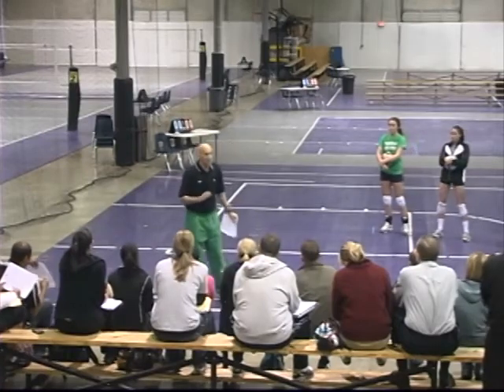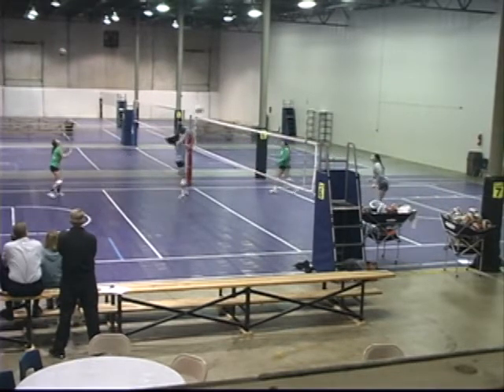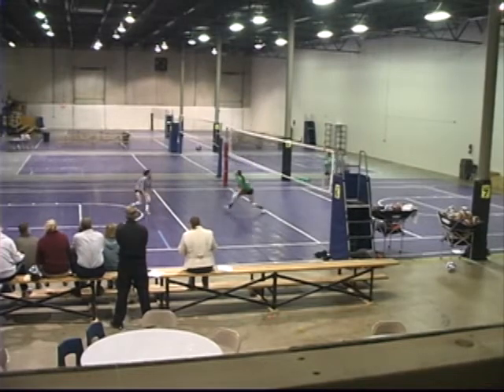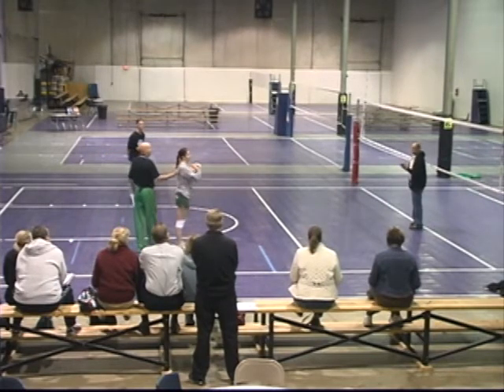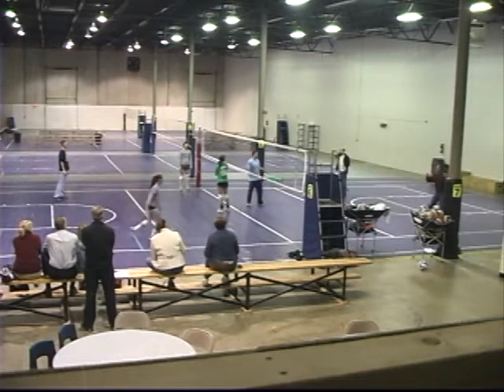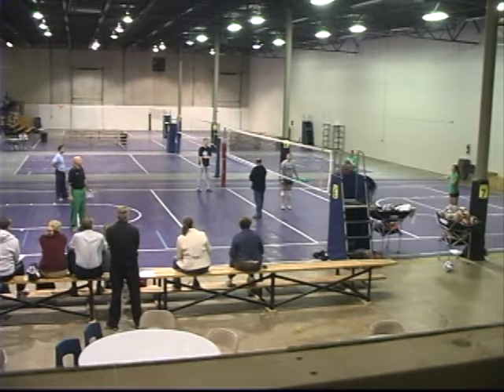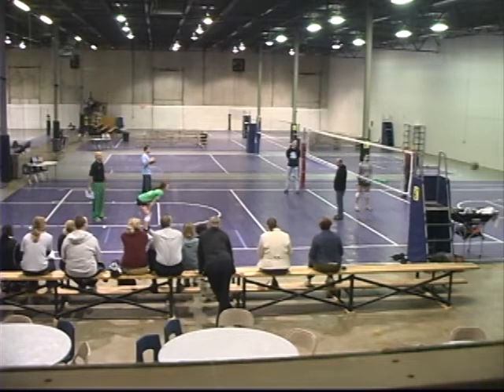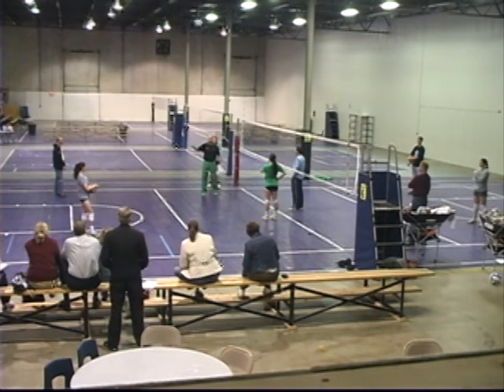2011 Coaches Clinic: Part 1 - Team Warmup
2011 Coaches Clinic:  Part 1 - Team Warmup

To see the rest of the 2011 Coaches Clinic, please contact the Mean Green Volleyball coaching staff.